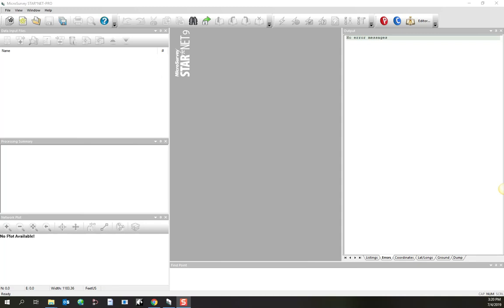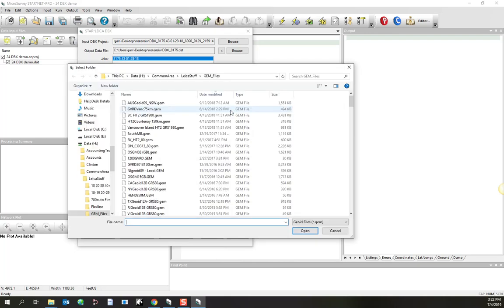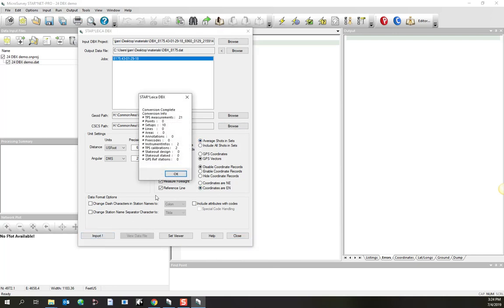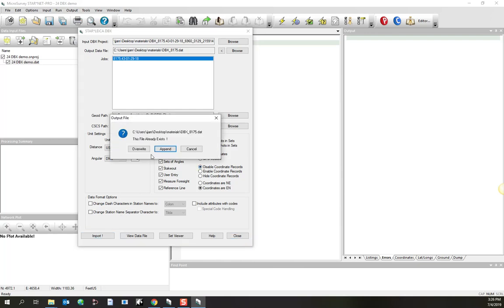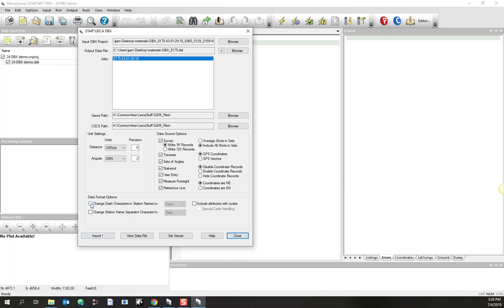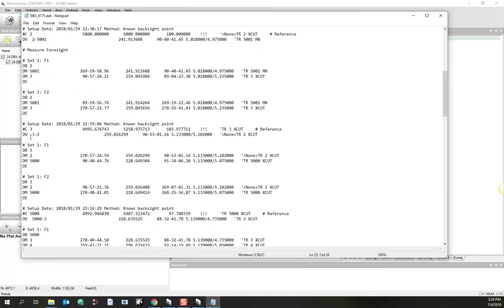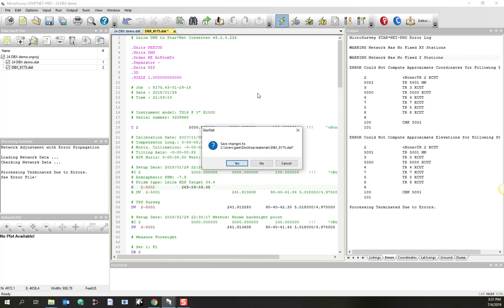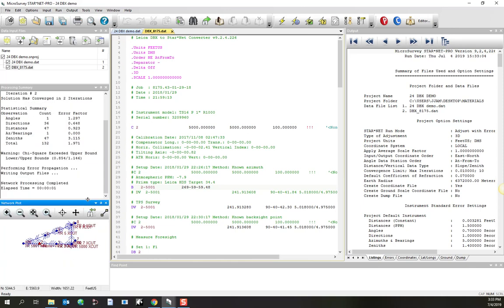Least Squares Adjustment - STAR*NET STAR Leica DBX Converter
Use the STAR LeicaDBX Converter to convert conventional and RTK GNSS data from Smartworx, Viva or Captivate controllers.